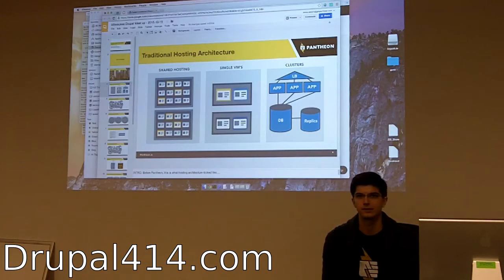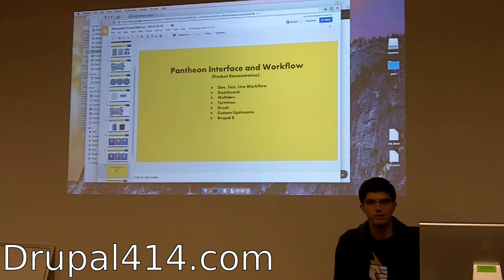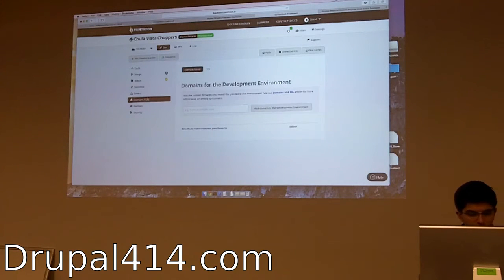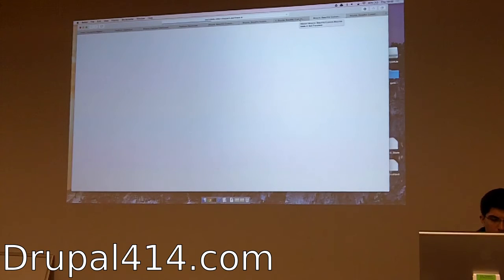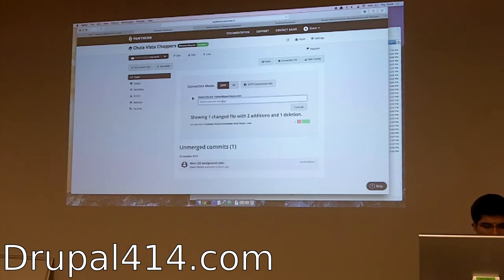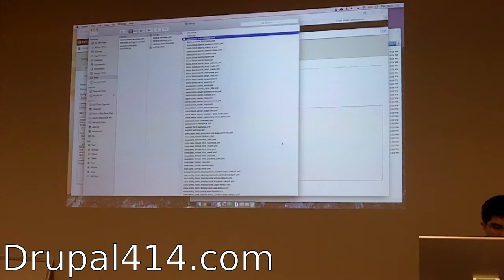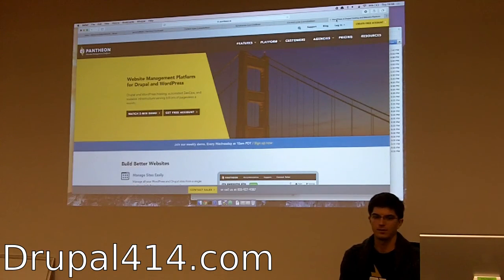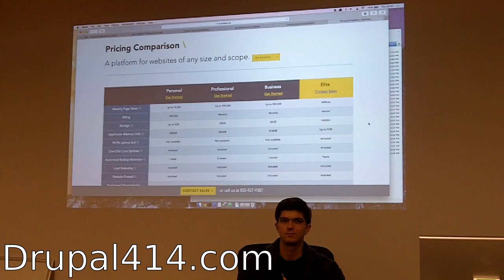Pantheon - Kickass Drupal hosting! by Steve Persch